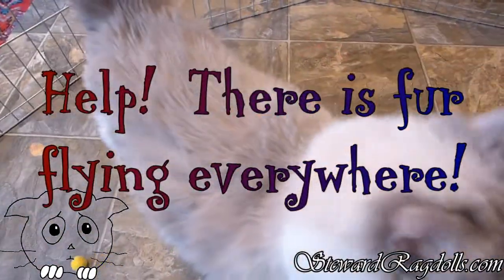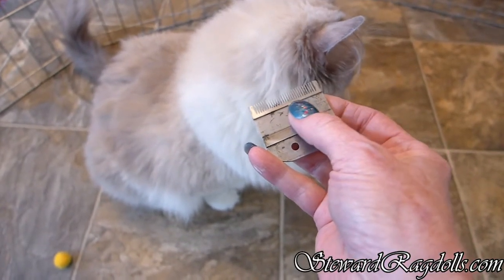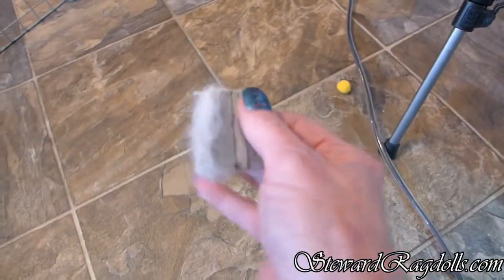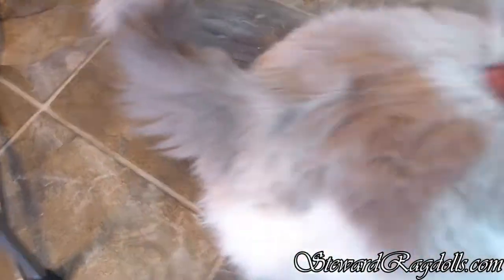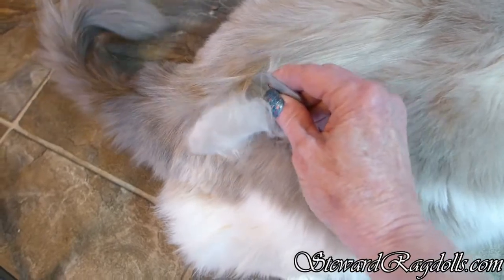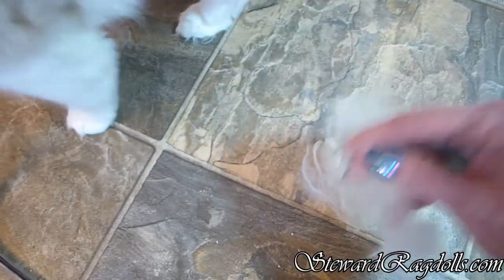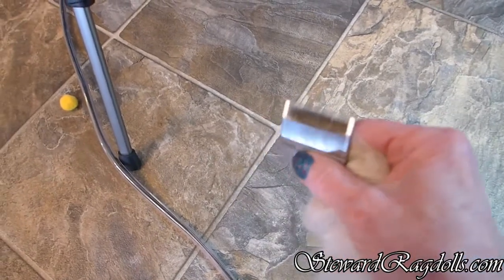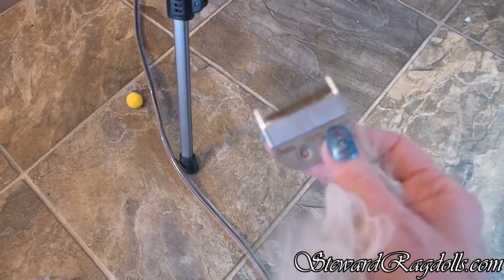Steward Ragdoll Kittens